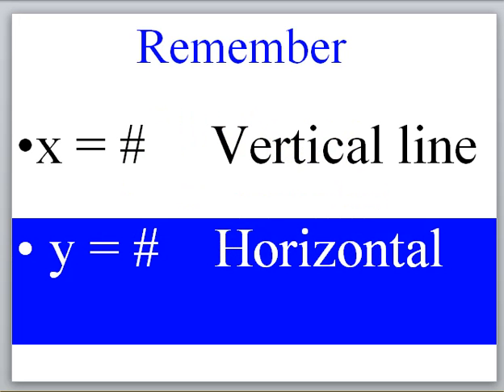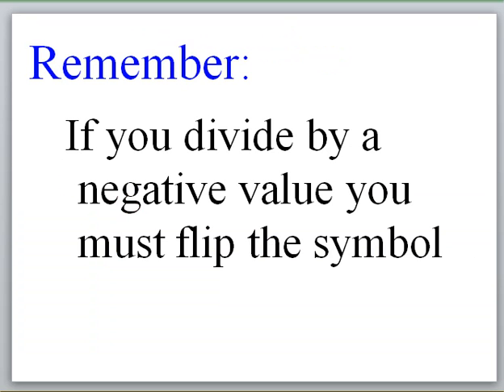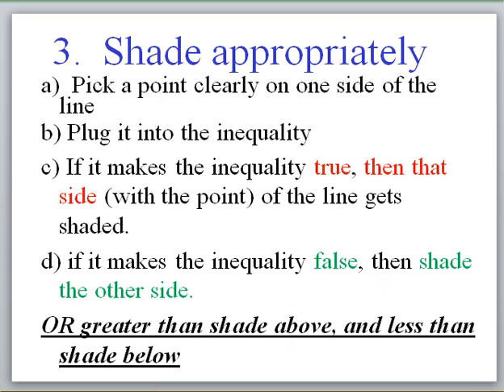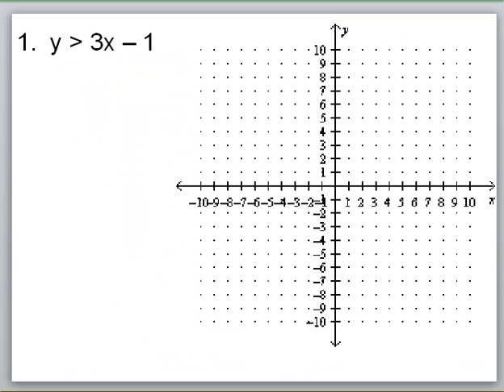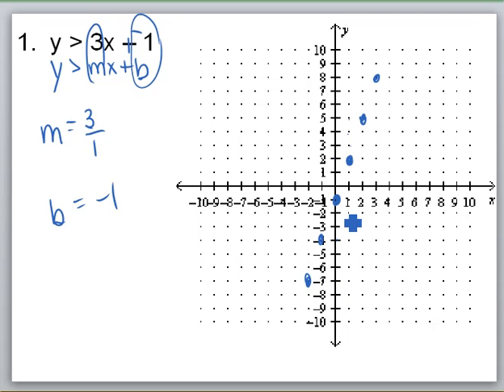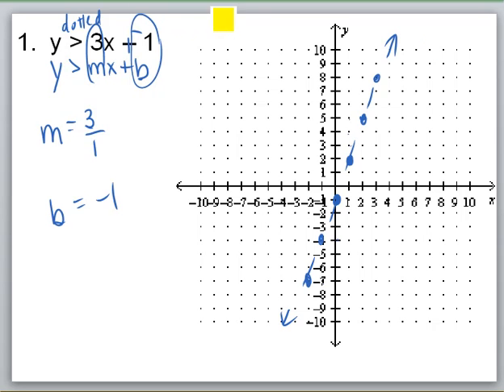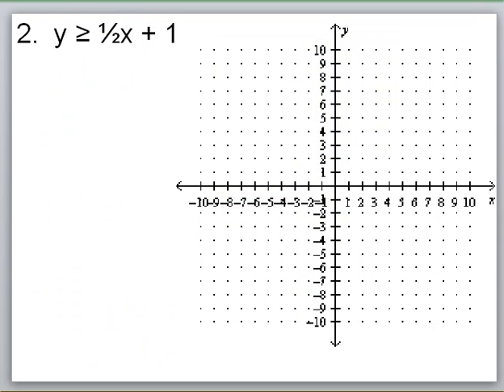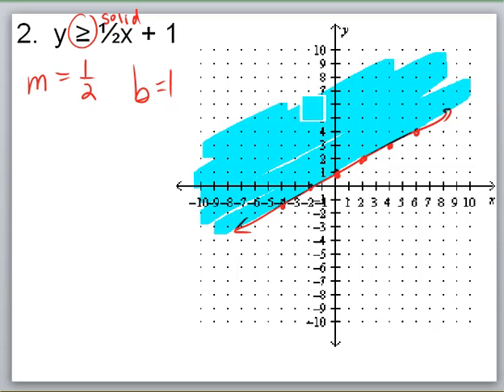alg 6 5 v1 Linear inequalities